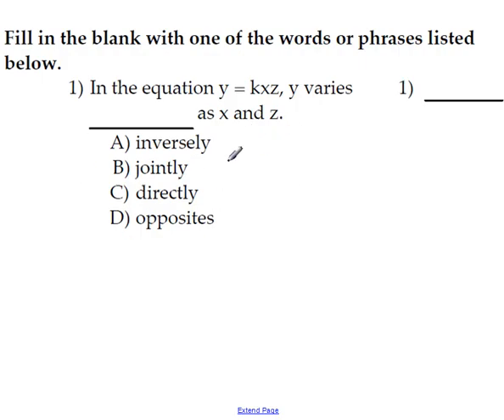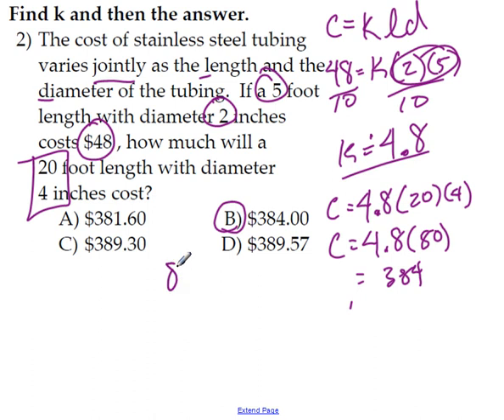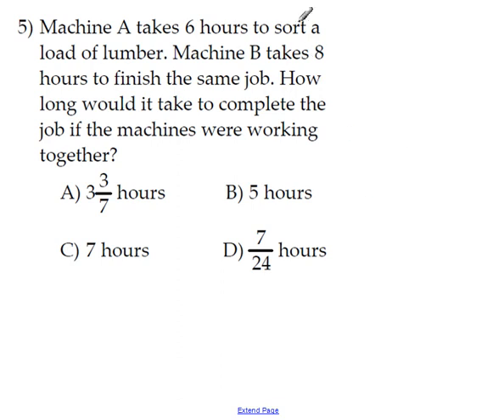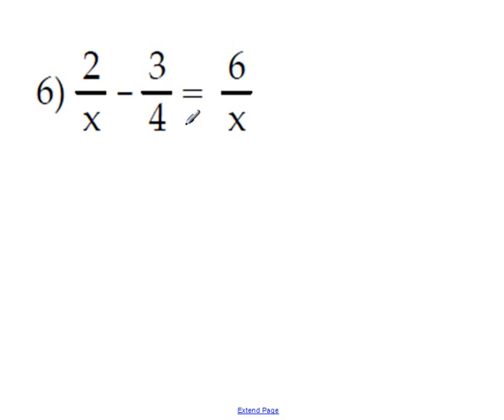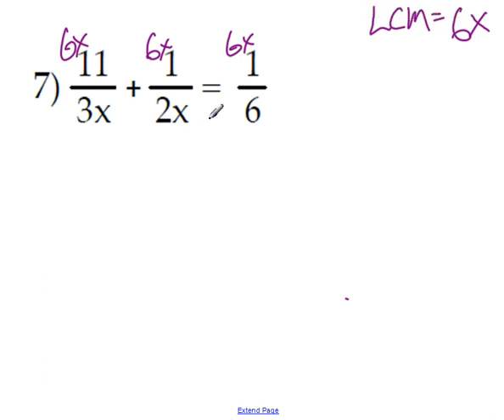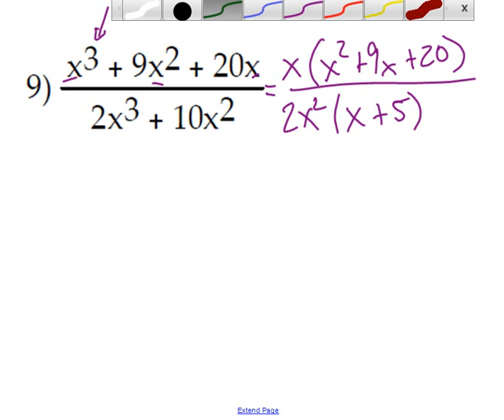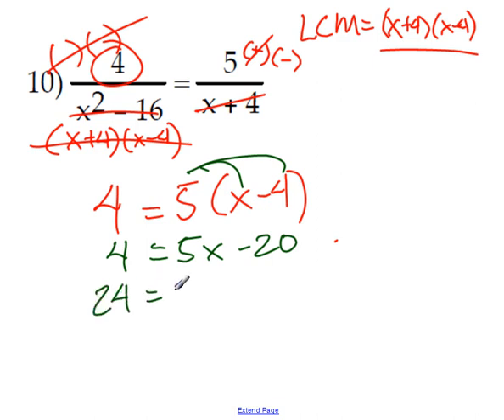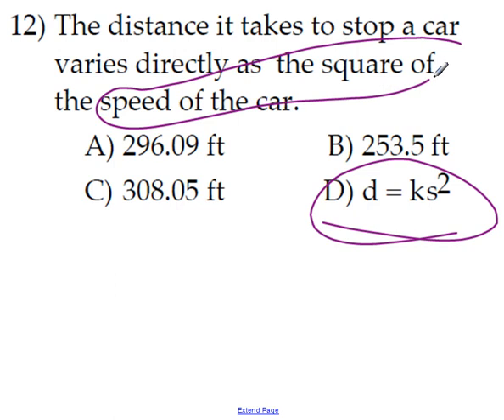Algebra II - Unit 9A Exam Review